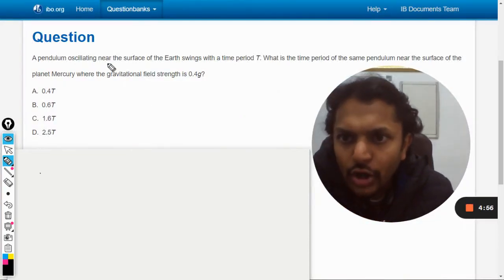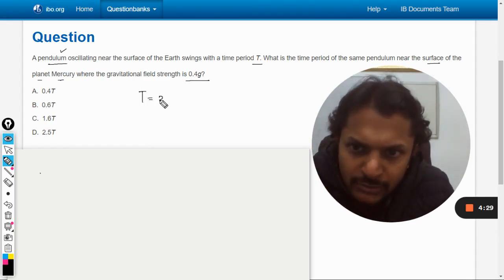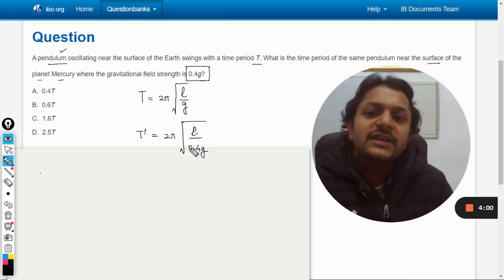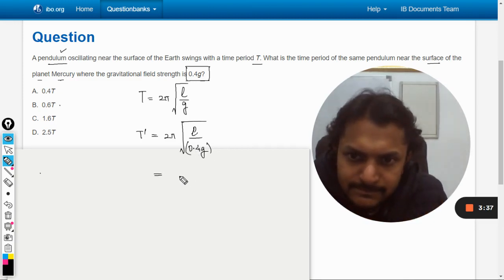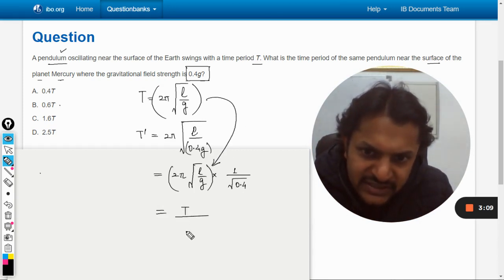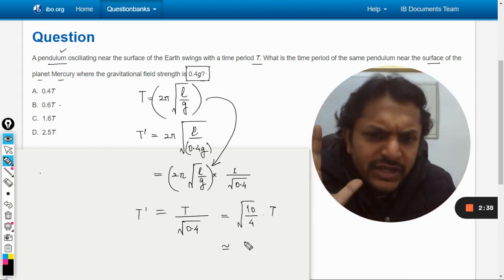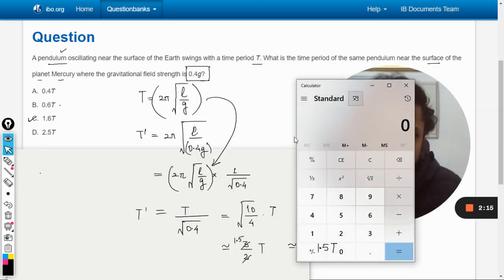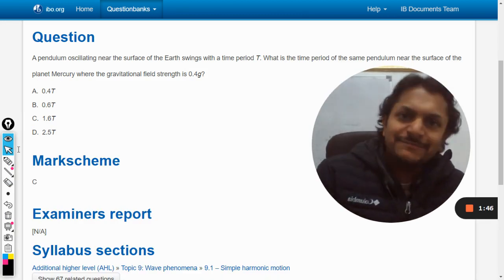A pendulum oscillating near the surface of the Earth swings with a time period T. What is the time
A pendulum oscillating near the surface of the Earth swings with a time period T. What is the time period of the same pendulum near the surface of the planet Mercury where the gravitational field strength is 0.4g?